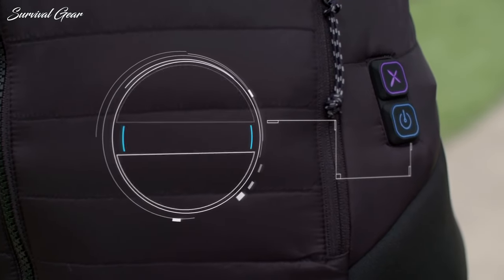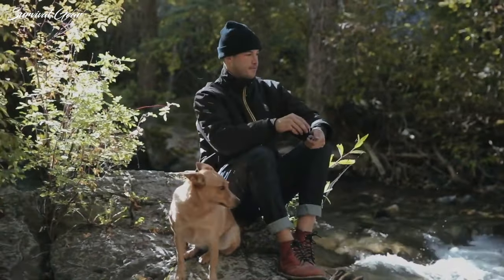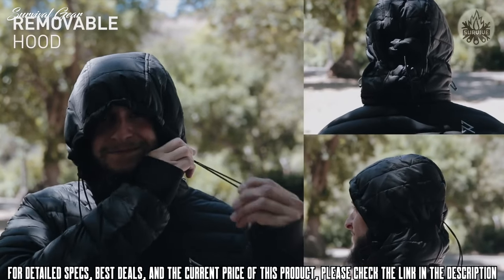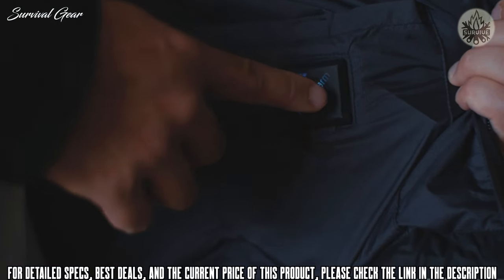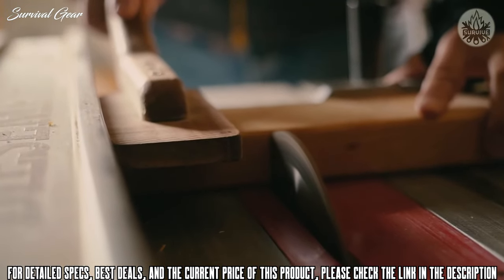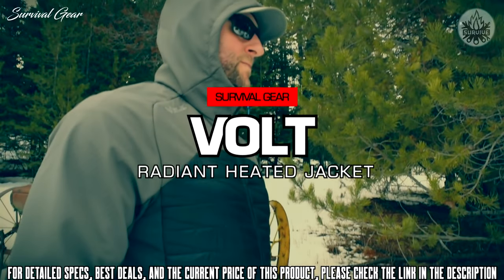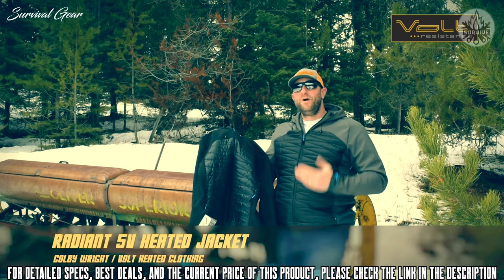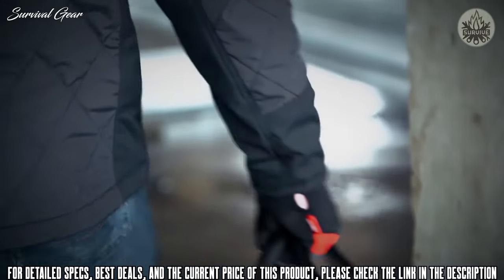TOP 5 BEST HEATED JACKETS ON AMAZON 2021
Are you looking for the best heated jackets on Amazon of 2021? These are some of the best waterproof heated jackets we found so far:

✅1. Ravean Men's Heated Down X Jacket Coat
✅2. Flexwarm Heated Jacket
✅3. Ravean Rugged Heated Workers Jacket
✅4. Volt Radiant 5v Heated Jacket
✅5. Milwaukee M12 Heated AXIS Jacket

Special limited offers:
✅2.Prime Student 6-month Trial
Our bodies are made to adapt to the surrounding weather. However, many of us who have faced the great outdoors in its coldest conditions know how painful the weather can be. When Mother Nature looks to inflict discomfort upon the human body, she can easily do so with biting cold winds.
Heated technology has become increasingly popular in recent years, with brands creating fashionable and effective heated jackets, vests, gloves, and even socks to battle the cold!
A heated jacket is essential for those who spend a lot of time outdoors during cold winter season. This jacket will integrate the battery heated elements to make keep you warm and comfortable, irrespective of how cold the outside temperature is. It is not like regular winter jackets.
These heated jackets are specially designed to maintain proper body temperature in cold climate. It has become a great choice for most of the people like cold weather workers and others performing outdoor activities.
With so many options out there, it can be difficult to find your ideal heated jacket. To help you out in the selection process, we’ve compiled a list of the best heated jackets available on the market today. All of them are high quality products and should offer you great value for the money.

heatedjacket jacket goretex best heated jacket, best heated jackets 2021, best heated jackets mens, heated jacket review, best heated jacket on amazon 2021, best heated jacket for construction 2021.